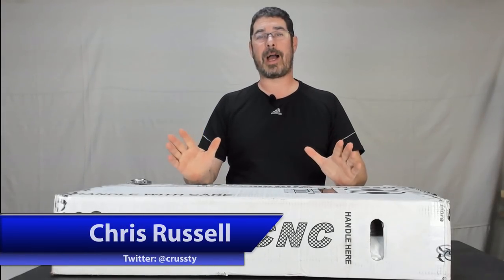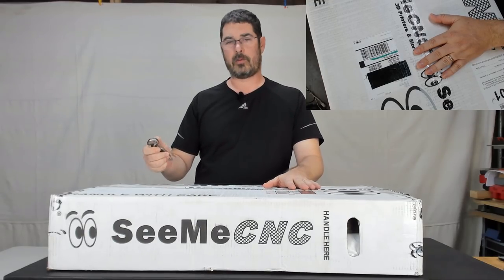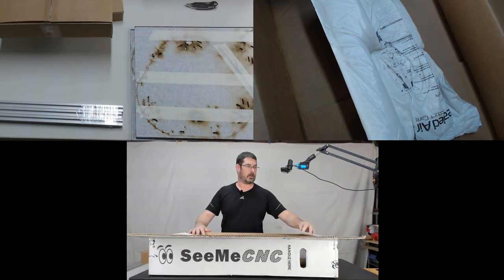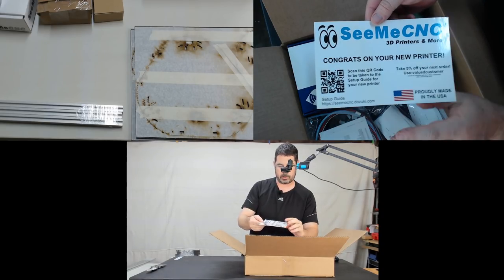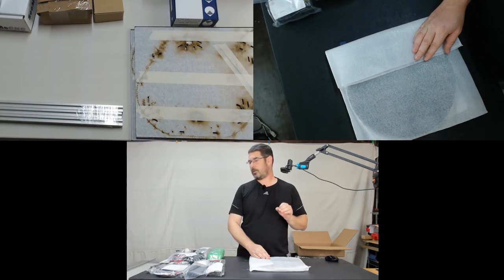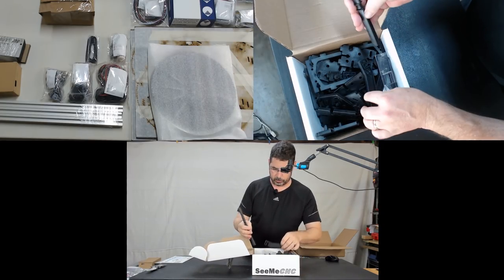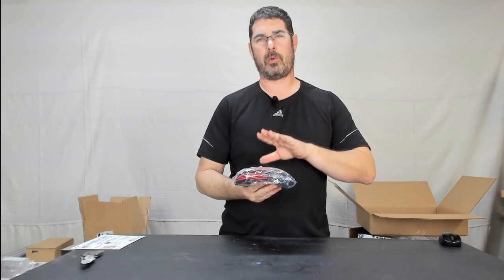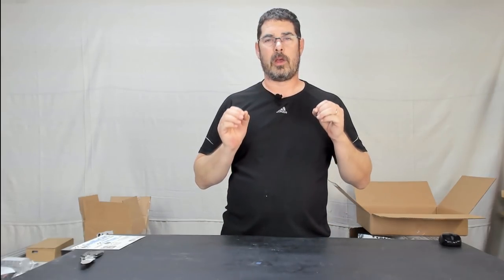SeeMeCNC ROSTOCK MAX v3.2 Build Series Part 1: Unboxing and Parts Check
Welcome to Part 1 of the SeeMeCNC ROSTOCKMAX v3.2 Build Series. In this first part, we introduce the series, open the box, do a quick physical inspection of the parts and sort everything out.

If you’d like to learn more about the SeeMeCNC ROSTOCKMAX V3.2, here’s a link to the kit that I am building here: